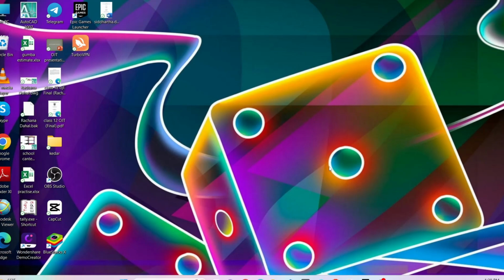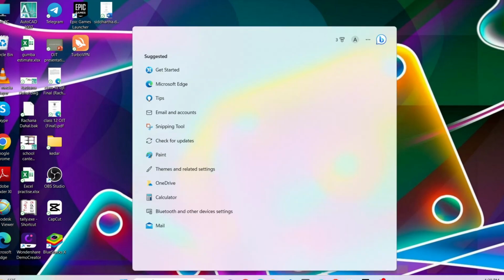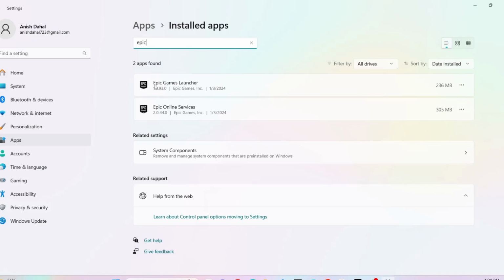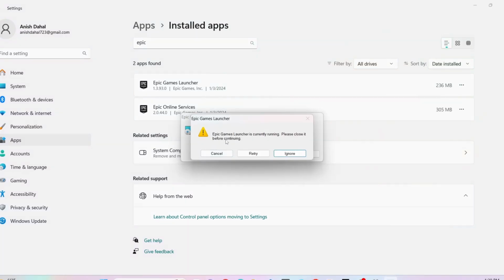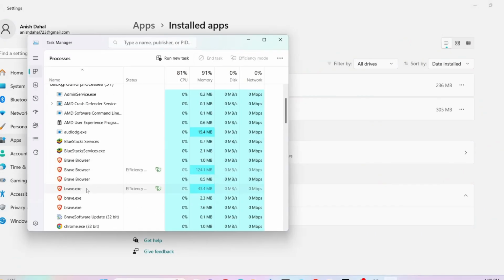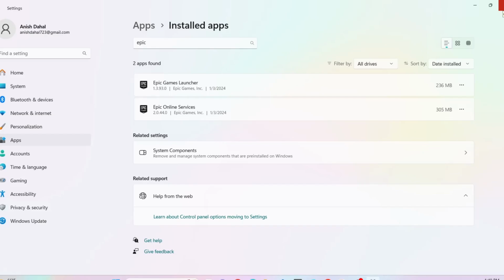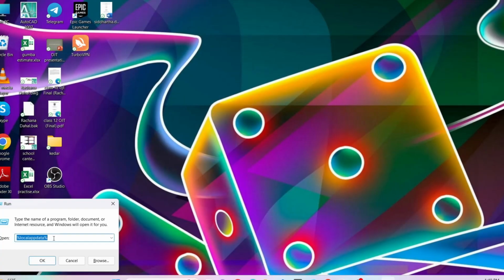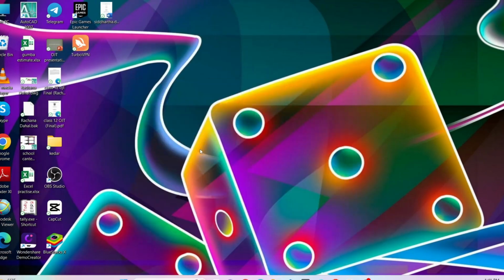How to FIX Can't Uninstall Epic Games Launcher on Windows (2024)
This video guides you through the exact steps on how to FIX Can't Uninstall Epic Games Launcher. Is the Epic Games Launcher clinging on like a stubborn house guest who won't leave?  You're not alone! Many gamers have faced the struggle of uninstalling this persistent program. But fear not, fellow heroes! This video is your epic escape plan!